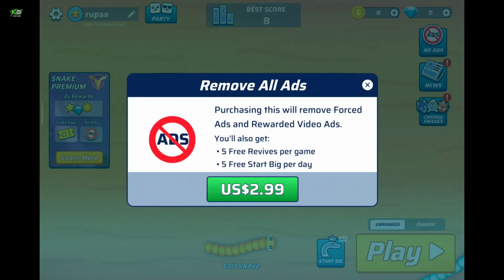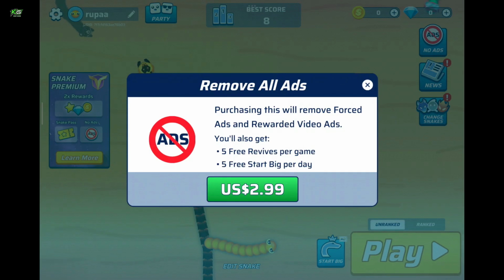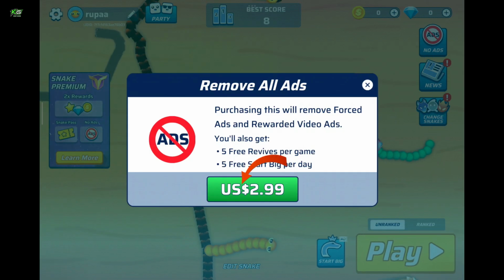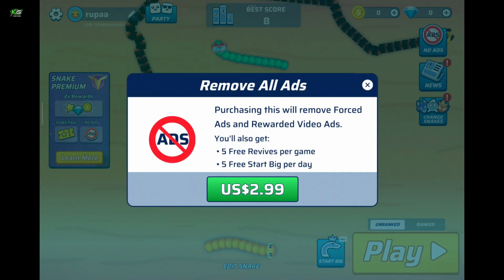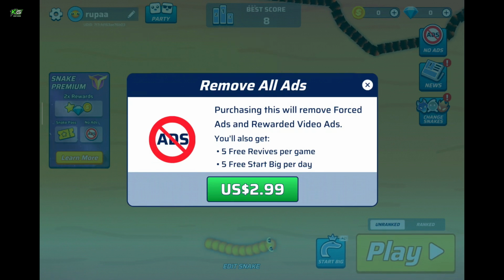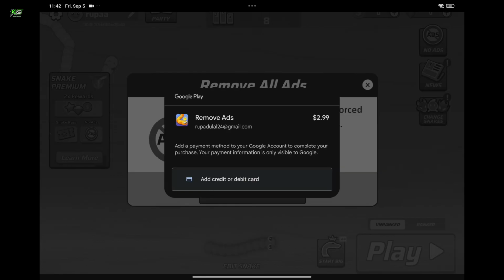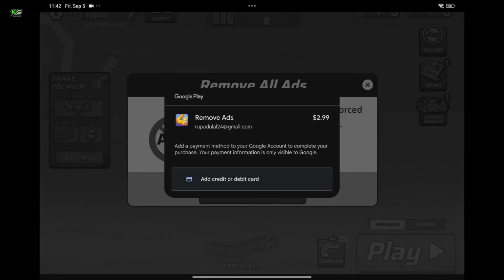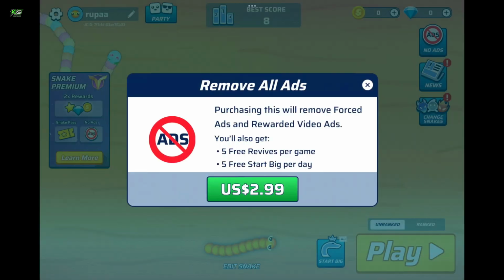Snake.io: How to Turn Off Ads (2025 Update)?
Tired of constant ads while playing Snake.io? In this step-by-step tutorial, I’ll show you how to turn off ads in Snake.io so you can enjoy smoother, uninterrupted gameplay. Whether you’re using Android or iOS, these quick settings and tips will help you reduce or remove in-game ads.